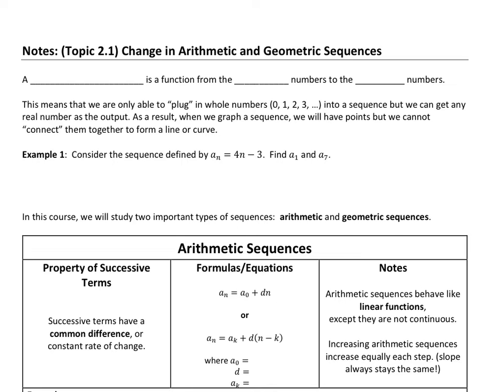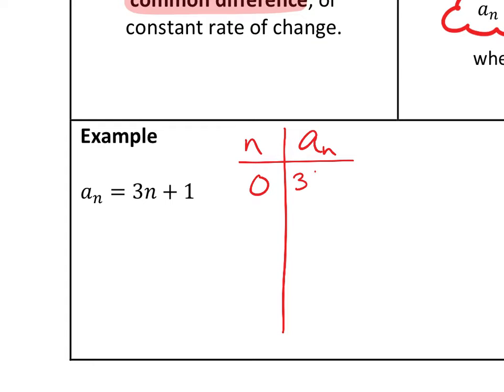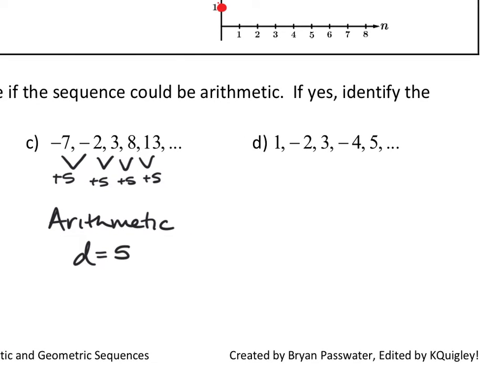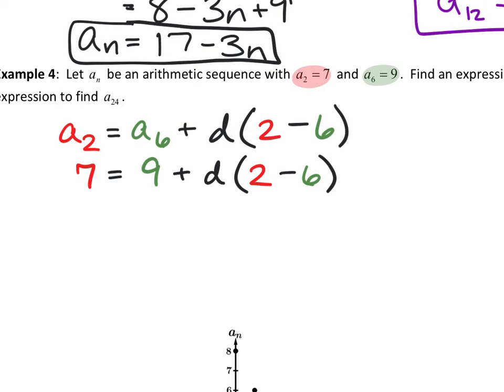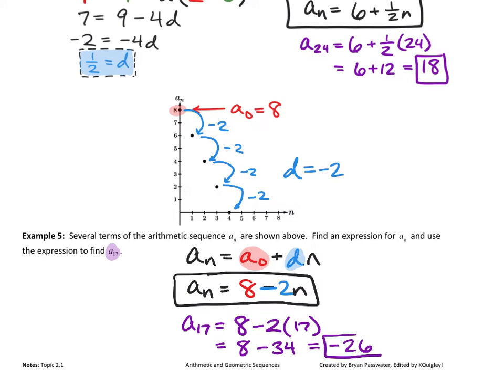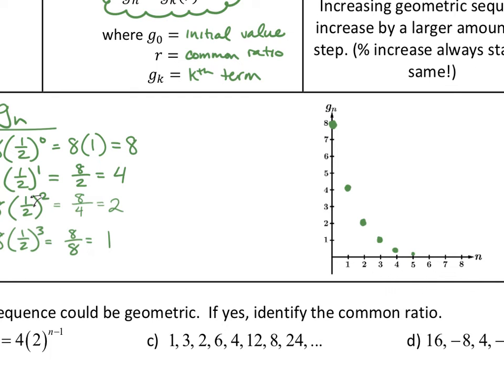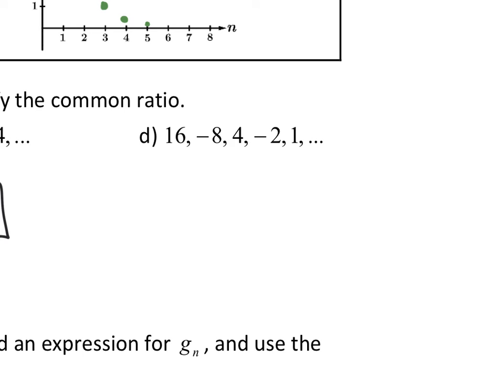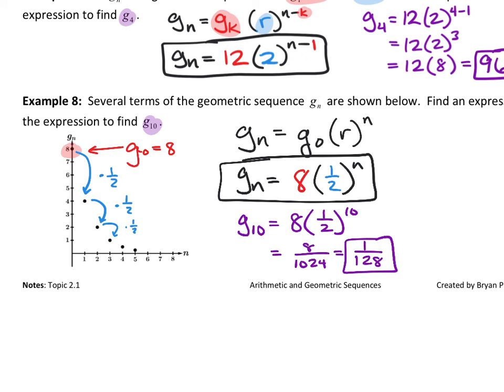Change in Arithmetic & Geometric Sequences (2.1)